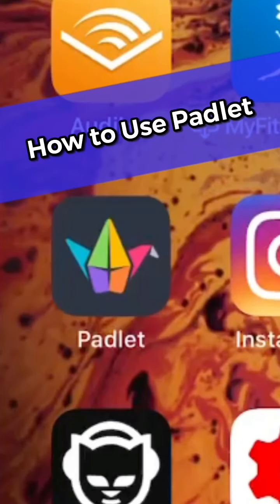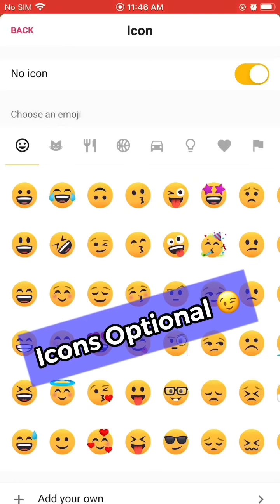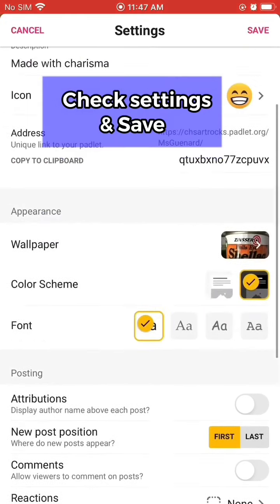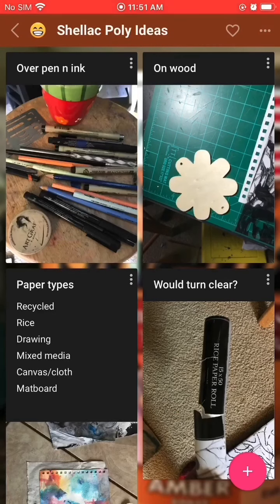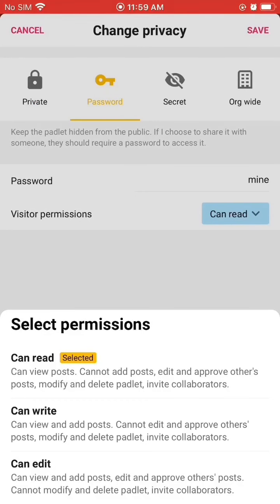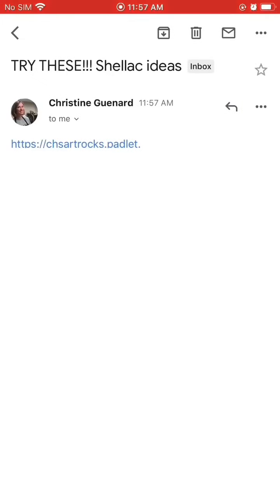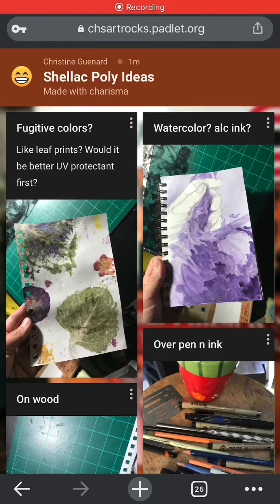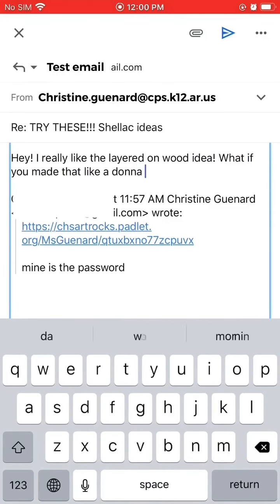How to Use Padlet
How to use padlet to gather and share ideas.